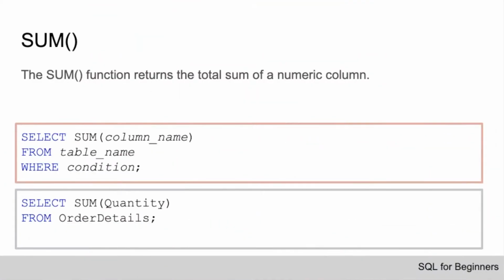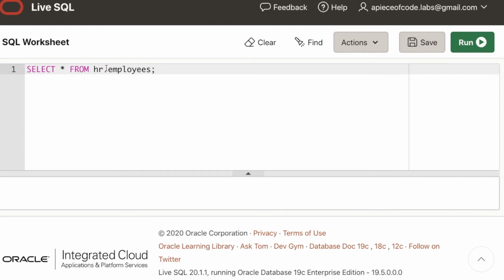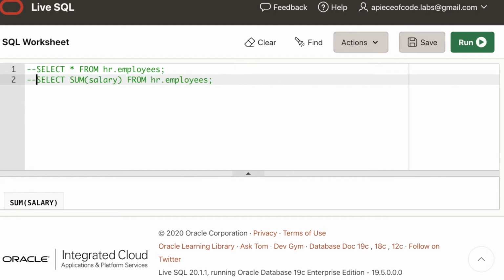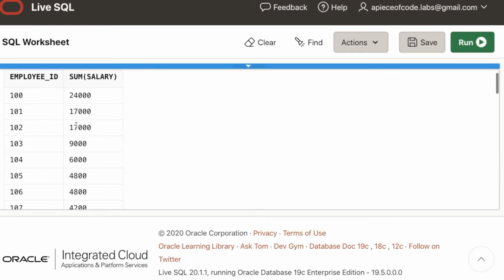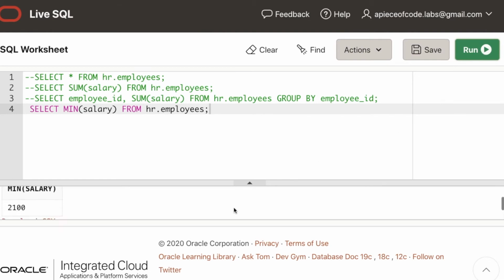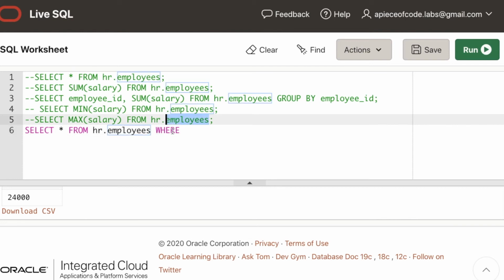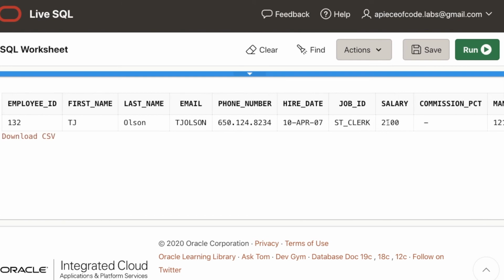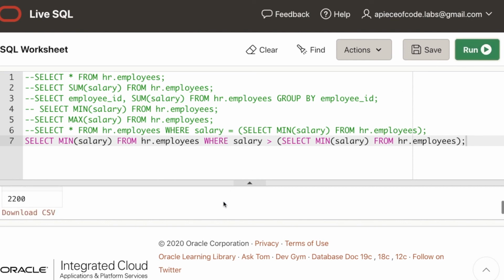(SQL Tutorial #11) How to use SUM, MIN, MAX in | Oracle?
You will learn how to use  SUM(), MIN(), MAX() functions in SQL in this video.
► SUM(), MIN(), MAX() are aggregate functions widely used in SQL.

► Queries used for SUM() function in this video:
1. SELECT * FROM hr.employees;
2. SELECT SUM(SALARY) FROM hr.employees;
3. SELECT employee_id, SUM(SALARY) FROM hr.employees GROUP BY employee_id;

► Queries used for MIN() function in this video:
4. Display the the minimum salary in employees table
select min(salary) from employees;
5. Display all informations of the employee who has the minimum salary in employees table
select * from employees where salary = ( select min(salary) from employees );
6. Display the second minimum salary from the employees table
select min(salary) from employees where salary ▶️( select min(salary) from employees );
7. Display all informations of the employee who has the second minimum salary
select * from employees where salary = ( select min(salary) from employees where salary ▶️ (select min(salary) from employees) );

► Queries used for MAX() function in this video:
8. Display the maximum salary in employees table
select max(salary) from employees;
9. Display all informations of the employee who has the highest salary in employees table
select * from employees where salary = ( select max(salary) from employees );
*** ▶️ means less / greater than ***

TURN ON THE 🔔 BELL ICON TO GET UPDATES FIRST!📩📩📩